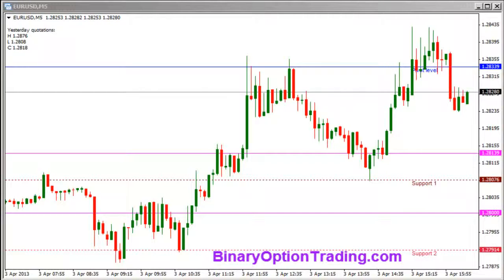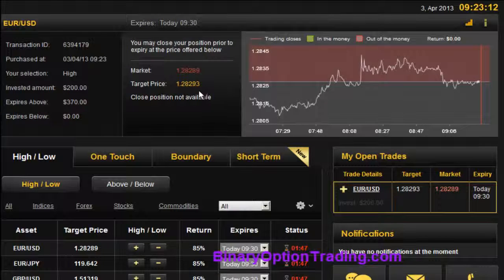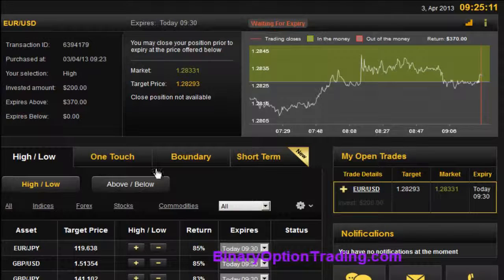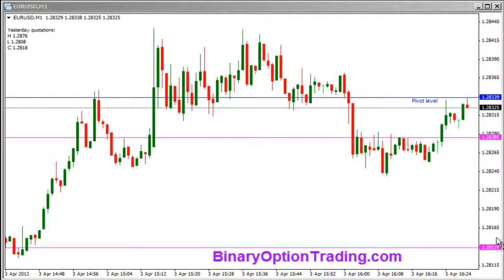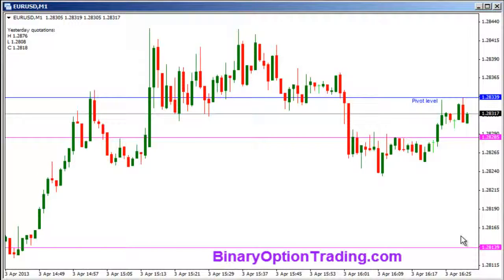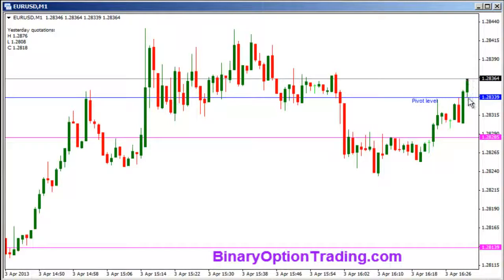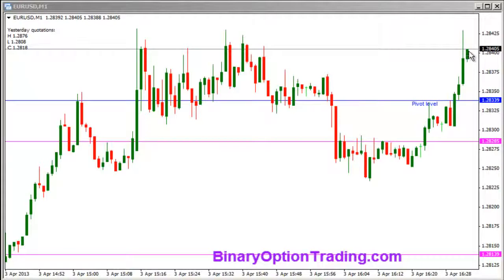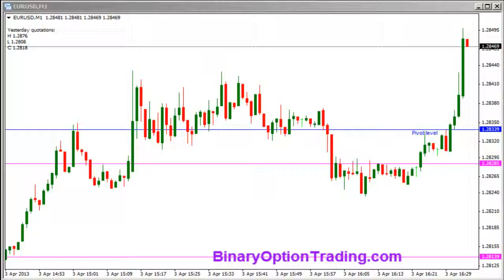Binary Options Trading April 4, 2013 (HD)